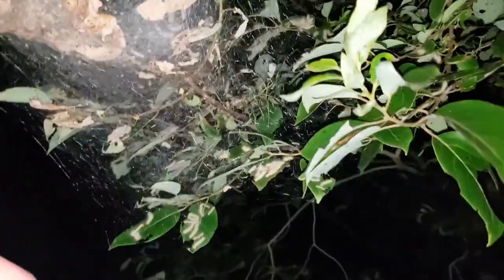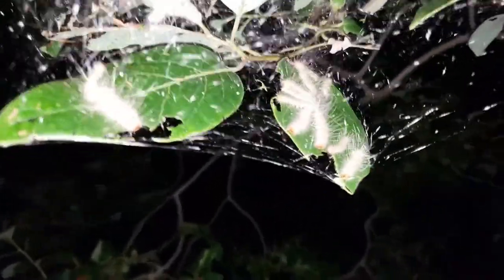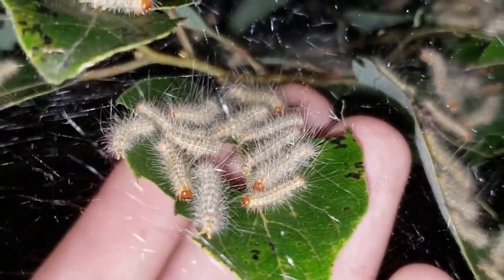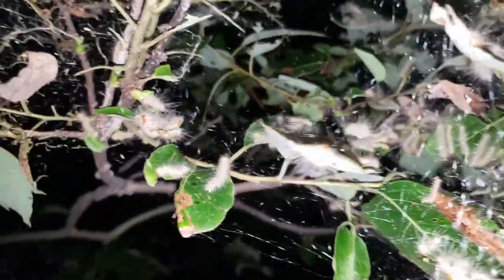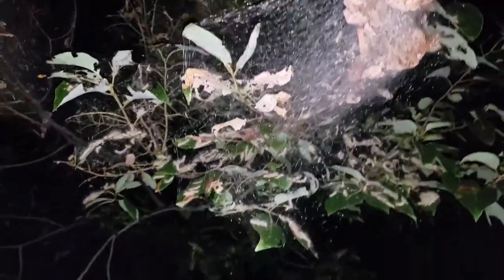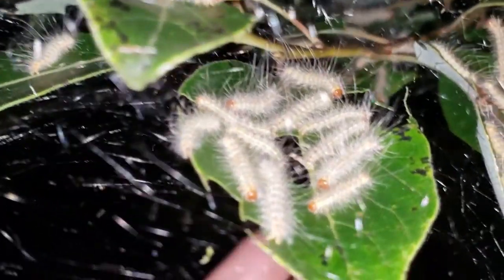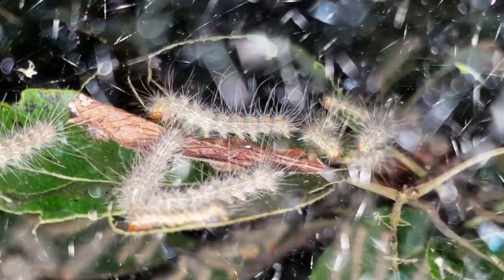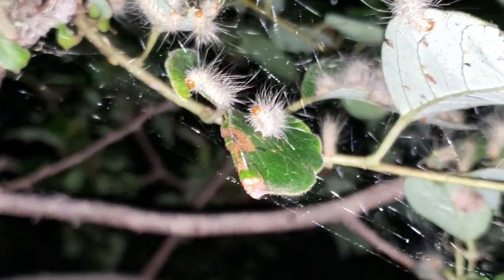tent caterpillars. My lat Episode in the USA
In this, my last episode before leaving the USA, I found some Tent Caterpillers. Truth be told. I actually did the editing and VO work in my small dorm room is Australia, while trying to recover from the worst ear infection that I'd ever had. I ended up loosing most of my hearing in one of my ears for 1.5 months. however obviously none of that last bit is important to the video lol.
 My aim is to use this Channel as an excuse to encourage myself to increase my knowledge of the animals that I love to a greater level and entertain people along the way and hopefully educate too